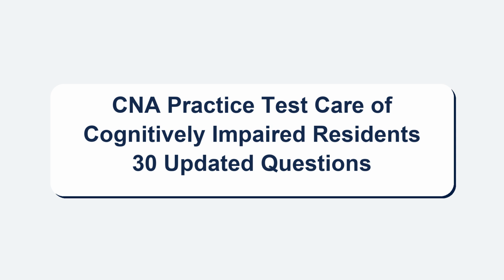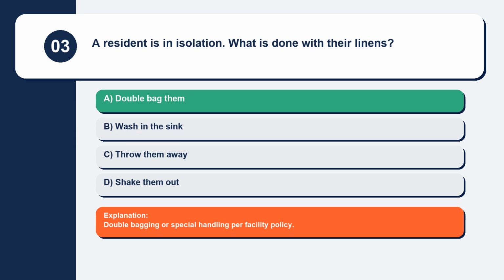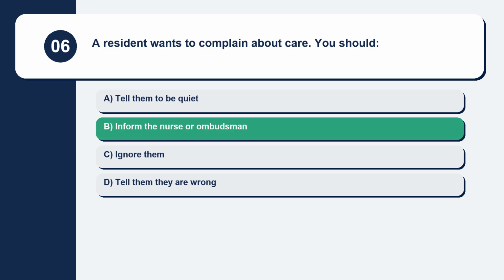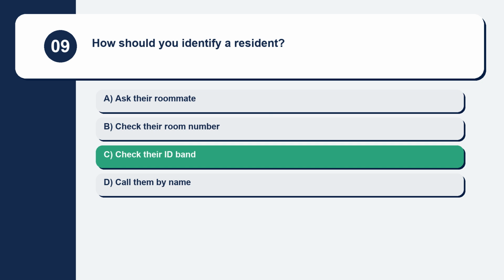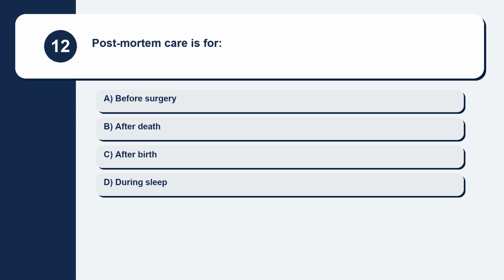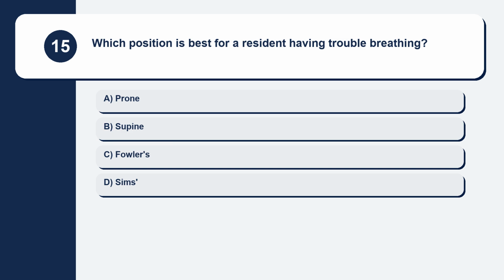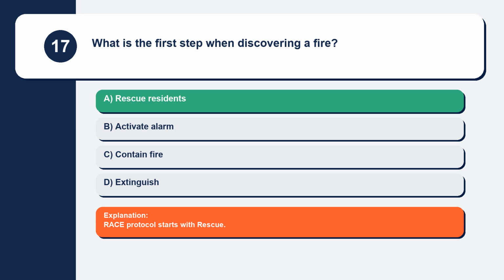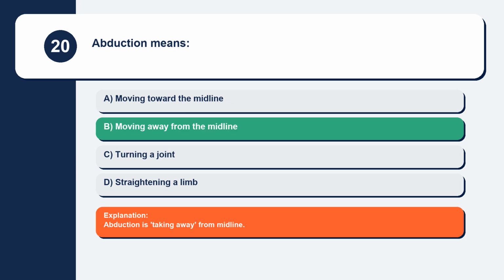CNA Practice Test 2026 | Care of Cognitively Impaired Residents | 30 New Exam Questions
Mastering the care of cognitively impaired residents is one of the most challenging and rewarding parts of being a Certified Nursing Assistant. Whether you are preparing for your 2026 CNA state board exam or looking to sharpen your clinical skills, this practice test is designed to help you succeed. We have compiled 30 of the most updated and frequently asked questions specifically focused on dementia, Alzheimer’s care, and cognitive impairment.

Navigating the complexities of cognitive decline requires more than just technical knowledge; it requires patience, communication strategies, and a deep understanding of resident safety. This video walks you through realistic scenarios you will encounter on the job and during your certification exam. Each question is crafted to mirror the current 2026 standards, ensuring you are studying the most relevant material available today.

In this practice session, we cover essential topics including:

Effective communication techniques for residents with memory loss.
Safety protocols and wandering prevention.
Managing sundowning and behavioral changes.
Promoting independence while maintaining a secure environment.
Activities of daily living specifically for cognitively impaired individuals.

Why is this specific practice test important? Statistics show that questions regarding cognitive impairment make up a significant portion of the CNA written exam. Many students find these questions tricky because they often involve choosing the best response among several good options. We break down the logic behind the correct answers so you can think like a professional nurse assistant.

Beyond just passing the test, understanding these concepts is vital for providing high-quality care. Residents with dementia rely on their caregivers to be their advocates and to understand their unspoken needs. By mastering these 30 questions, you are building a foundation for a successful and impactful career in healthcare.

We are committed to your success in the healthcare field. In addition to these practice tests, we also provide comprehensive training resources, study guides, and career placement help to support your journey from student to certified professional. Our goal is to ensure you feel confident and prepared the moment you step into the testing center.

If you find this video helpful, consider saving it to your study playlist so you can review these questions again before your exam. Sharing this with your classmates or study groups is a great way to help others succeed while reinforcing your own knowledge.

We upload new practice tests regularly to keep you updated on the latest industry standards and testing patterns. Let's get you certified.